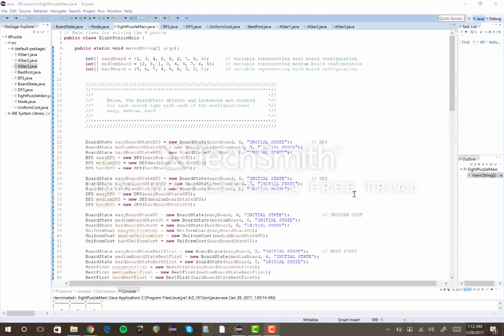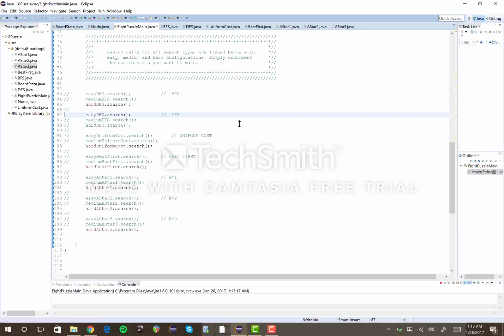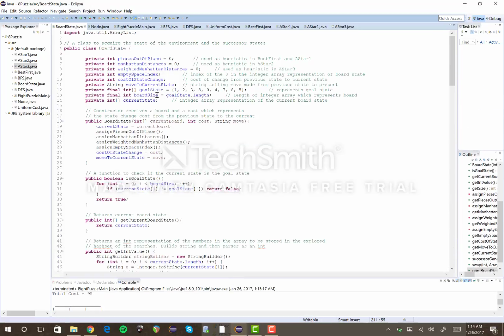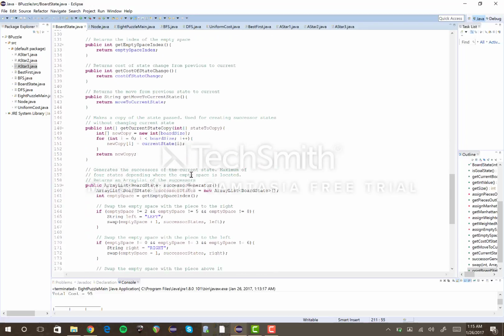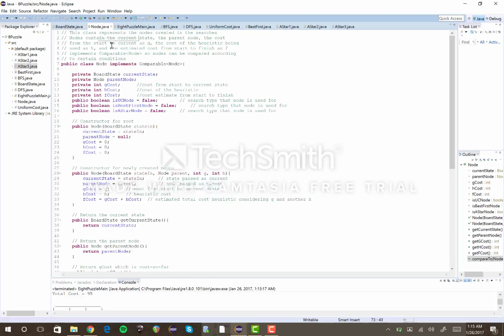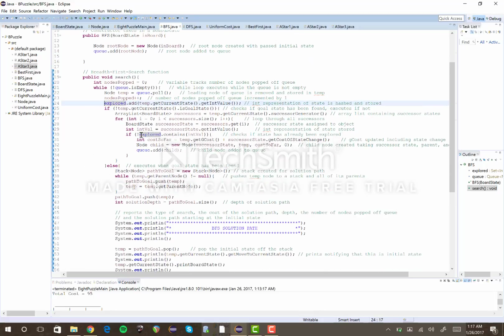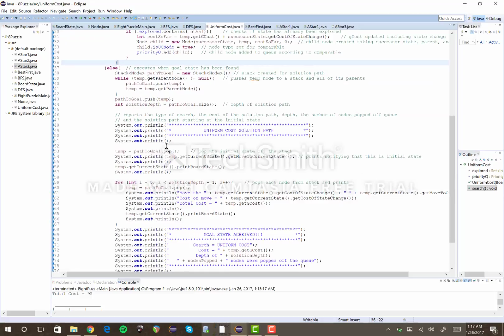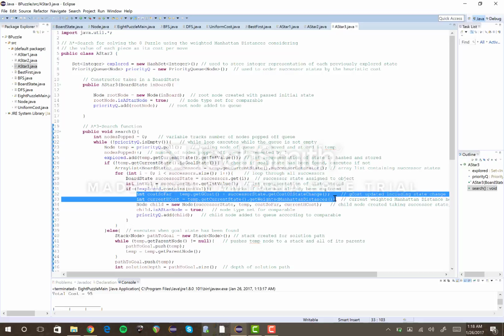8PuzzleVideo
A quick demo and code analysis of a program that solves an 8-Puzzle using Breadth-First-Search, Depth-First-Search, Uniform-Cost-Search, Best-First-Search, and 3 different A*-Searches using different heuristics.